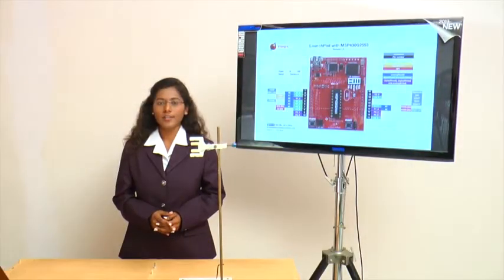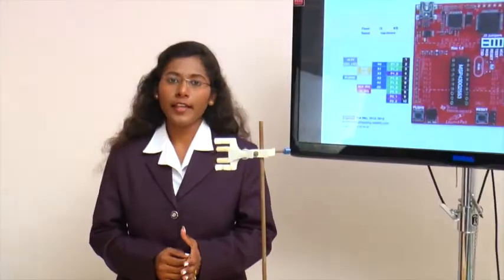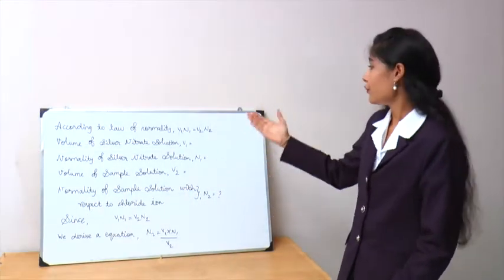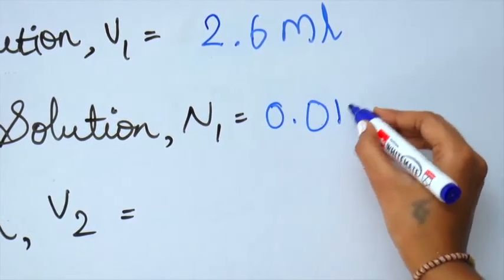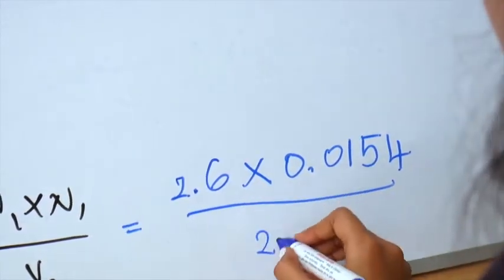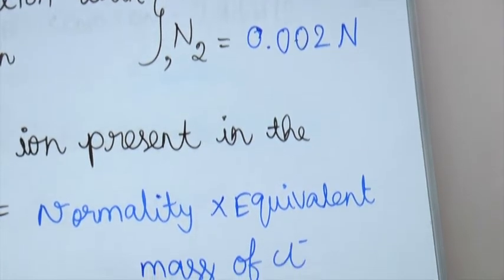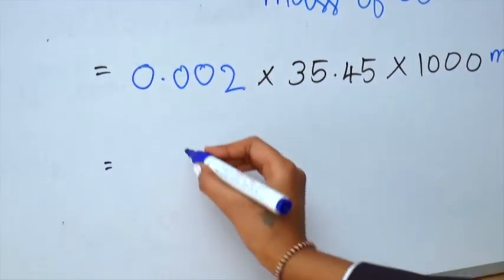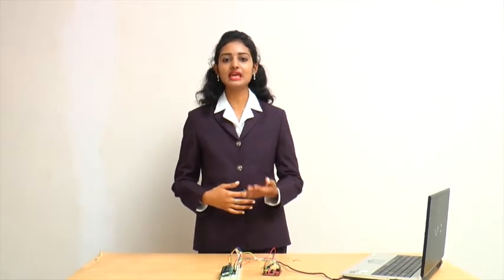TIIC IDC 2015 Team 1661 "MENSTRO MET-TI"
Menstro met-ti is an electronic instrument which is designed to determine the menstruation date